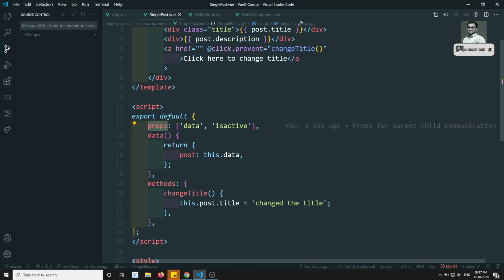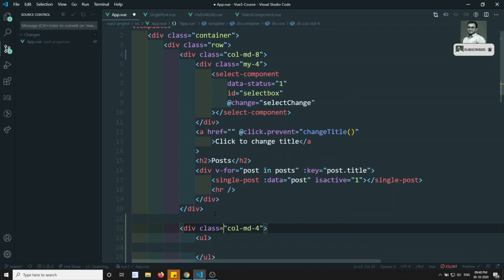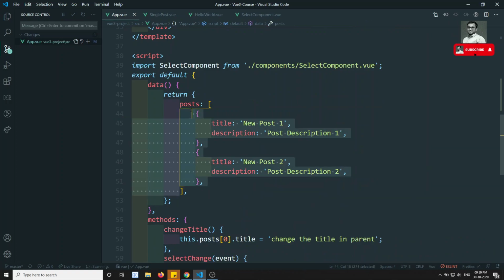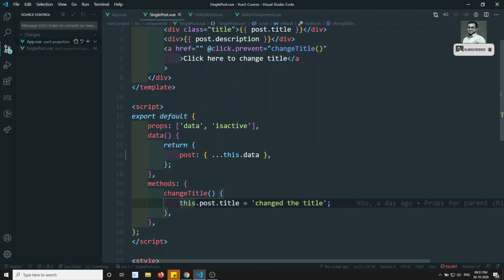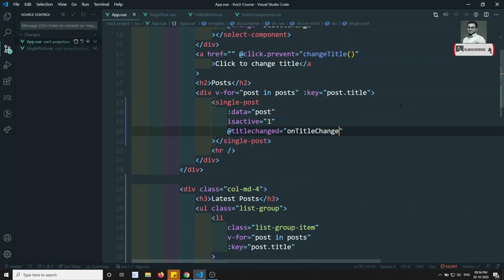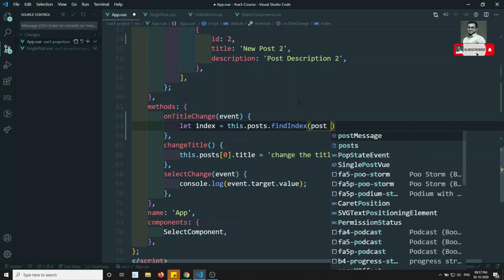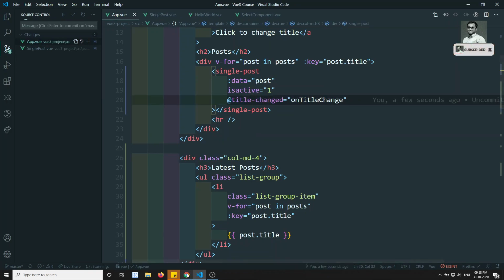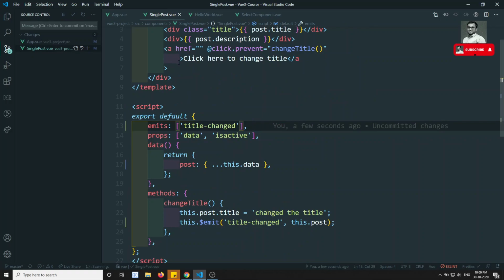32. Child - Parent Communication using the $emit to send the Custom Events - Vue js | Vue 3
Hi Friends
In this video, we will see how to send the data from a parent to a child using $emit in Vue js | Vue 3